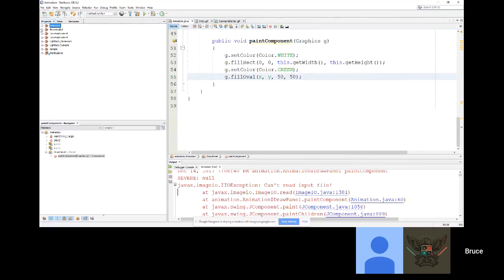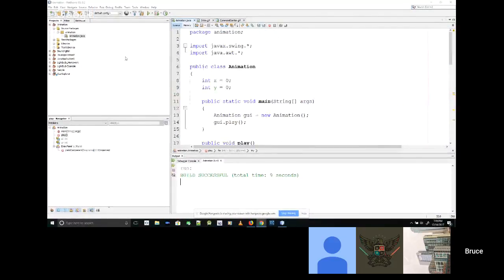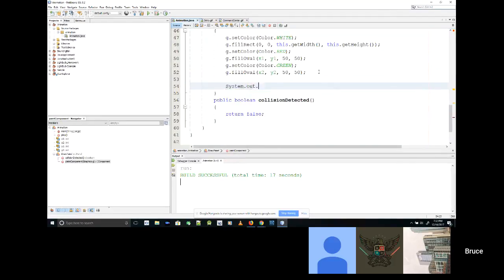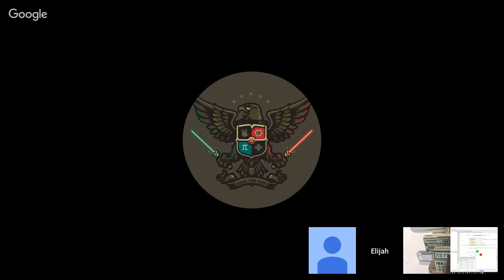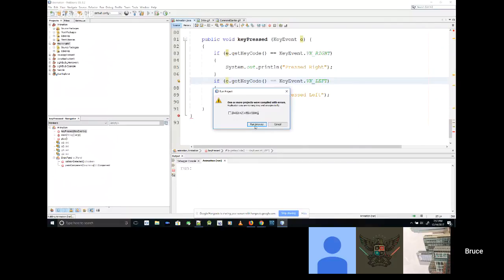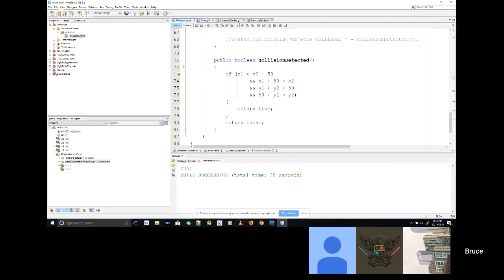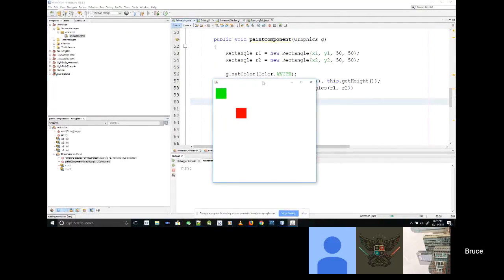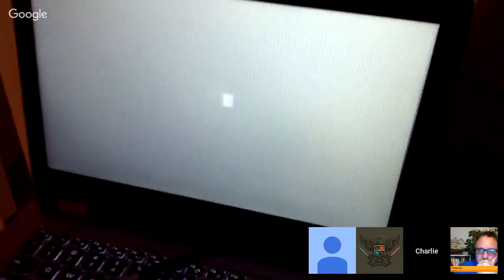Computer Science Class 12